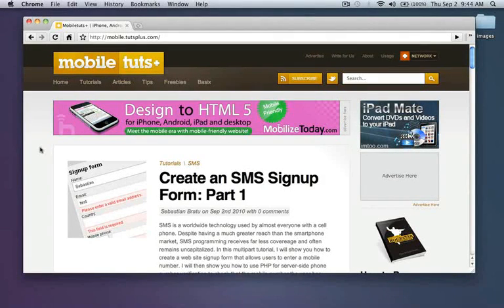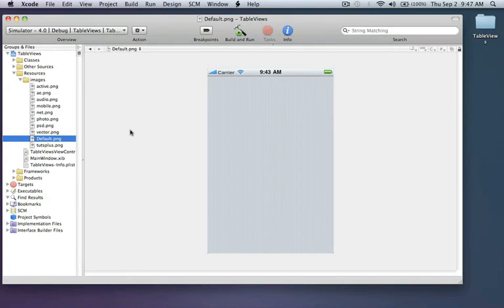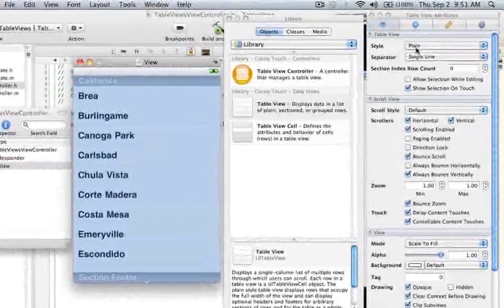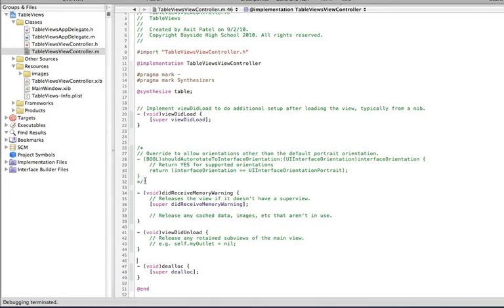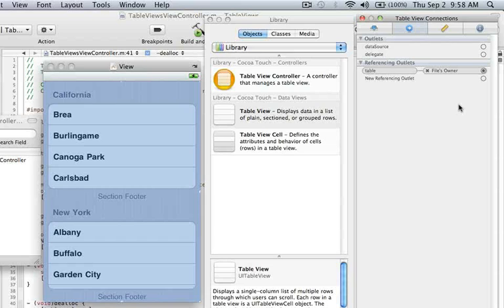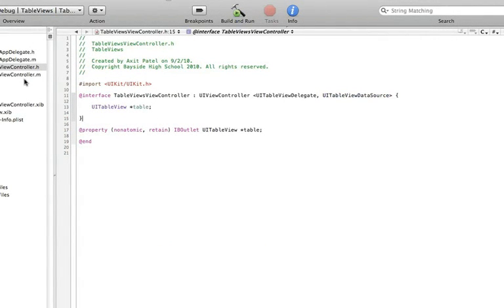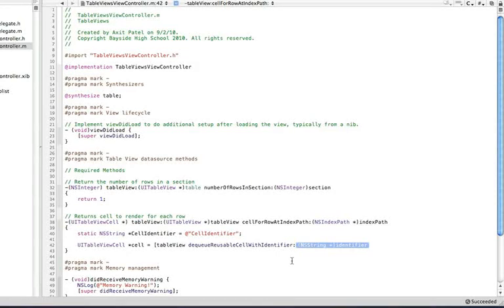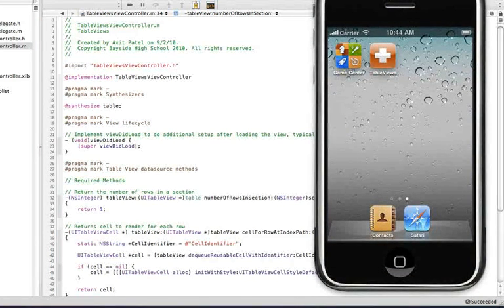iPhone SDK: Using the UITableView Class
Welcome to the first in a multi-part series on using the UITableView class with the iPhone SDK 4! In this tutorial, we will cover the fundamentals of the UITableView class and the UITableViewDelegate and UITableViewDataSource protocols. By the end of this tutorial, you will be up and running with table views and will have created a simple, table view based application in the process.